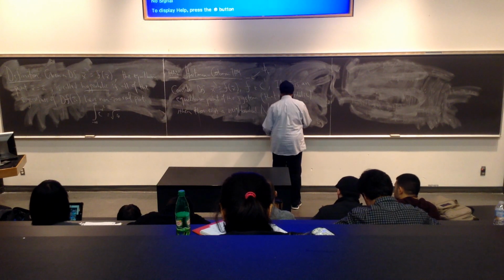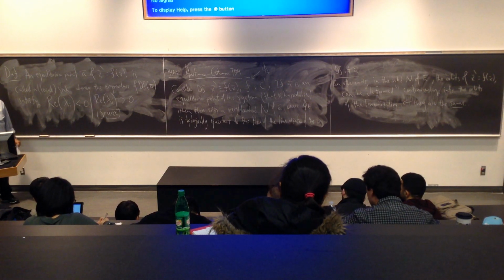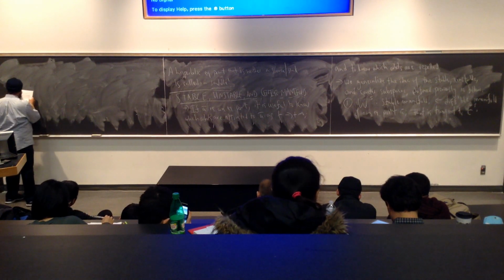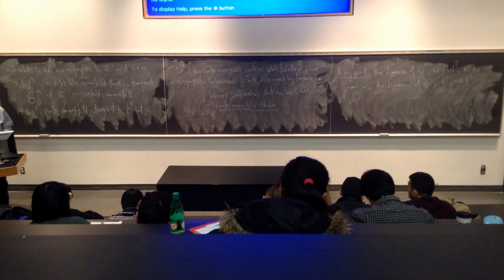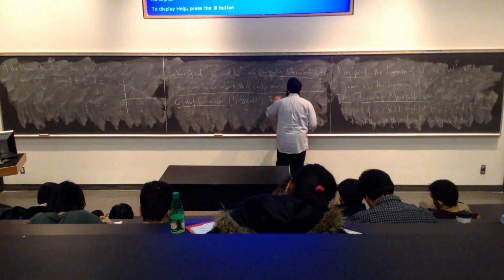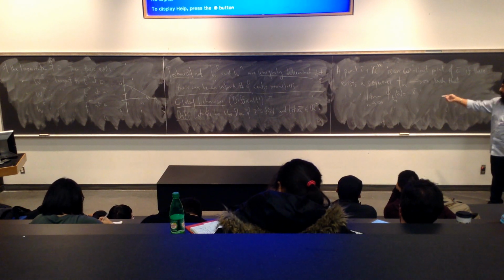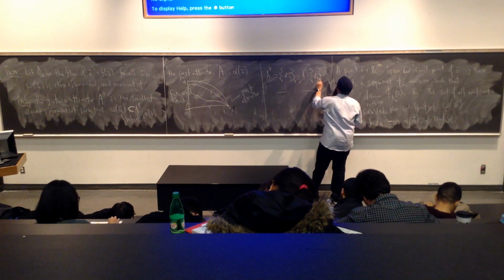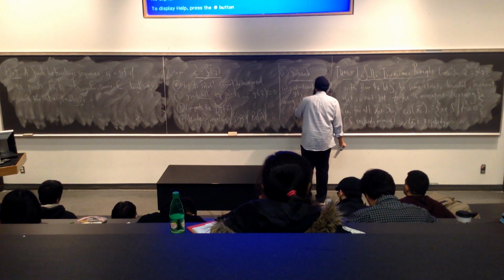Dynamical Systems - Lecture 10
Lecture 10 on Dynamical Systems at York University: Winter , 2017, by: Dr. Ikjyot Singh Kohli.